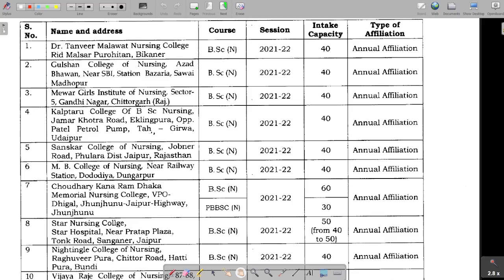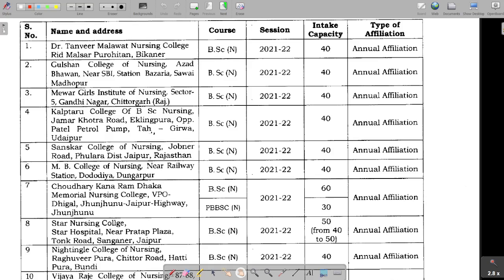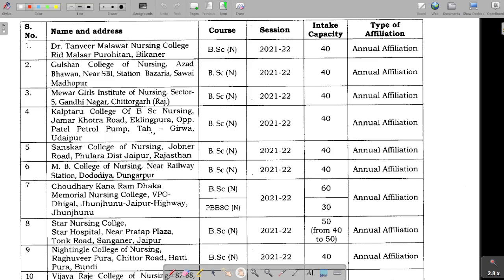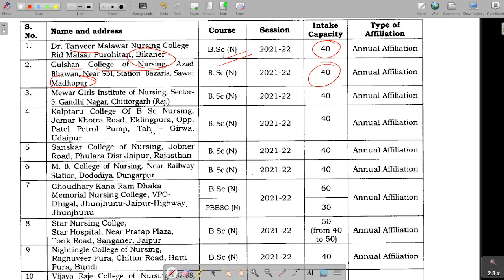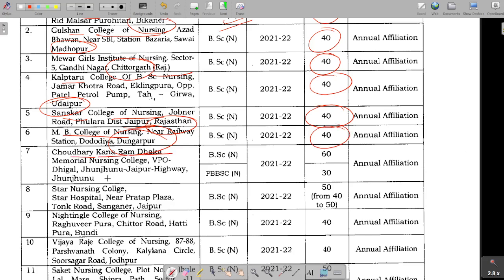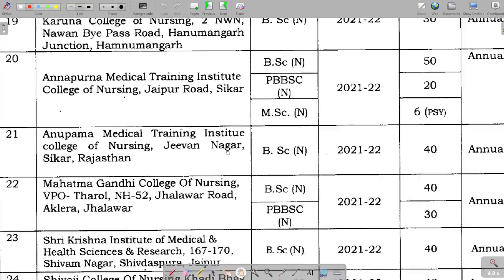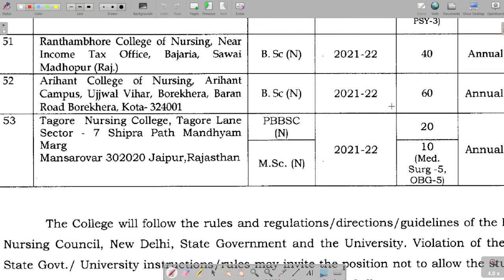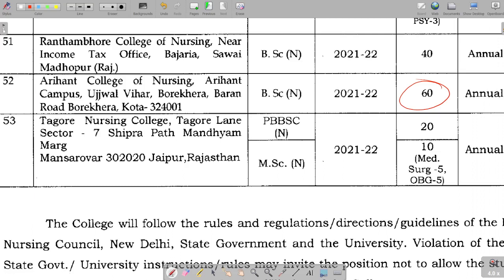RUHS B.SC NURSING SEAT MATRIX II CUT OFF II COUNSELLING ALL DETAILS